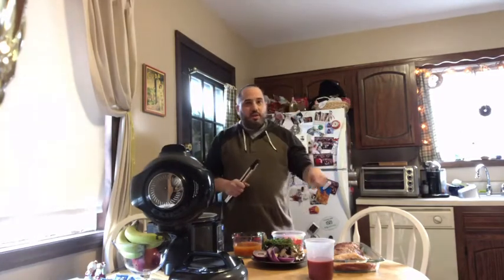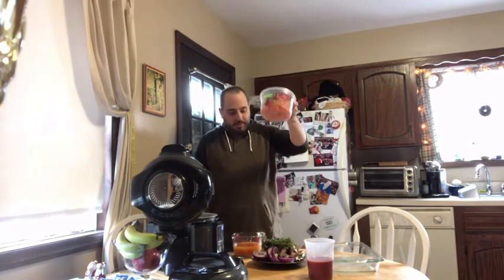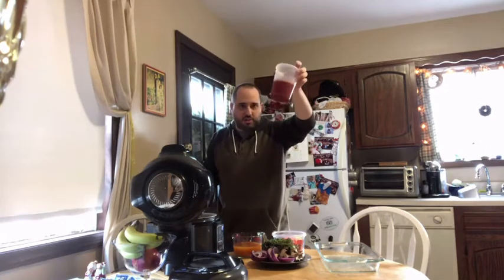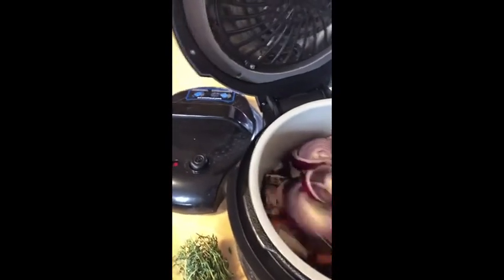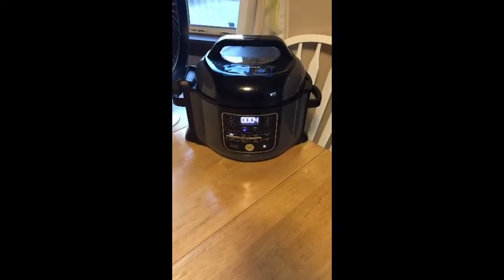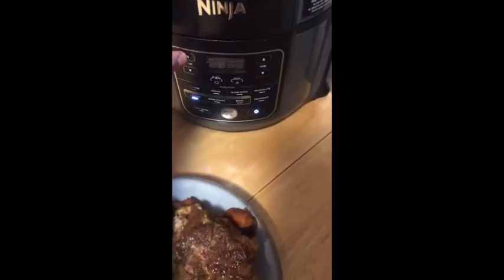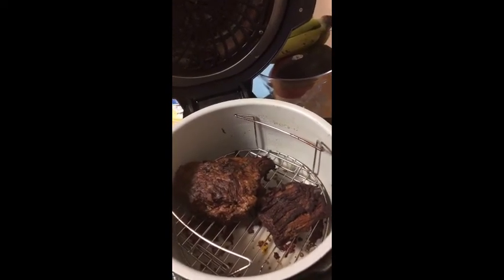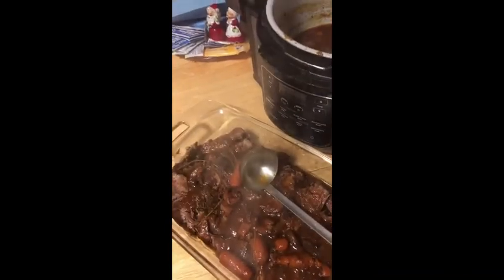Holiday Brisket in a Ninja Foodie